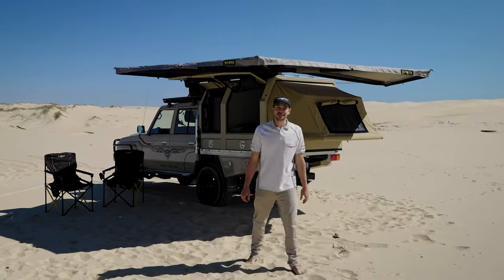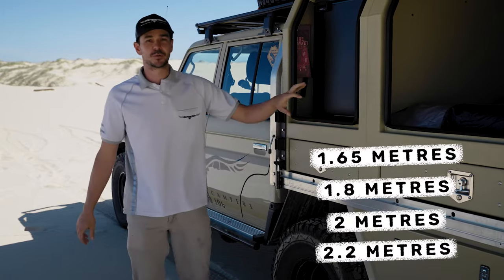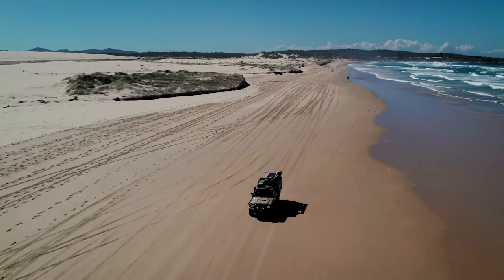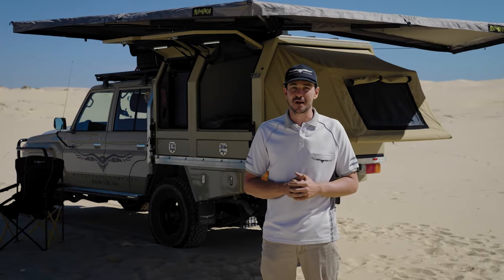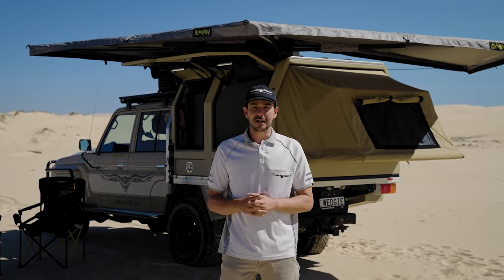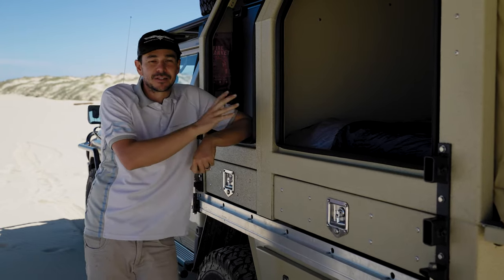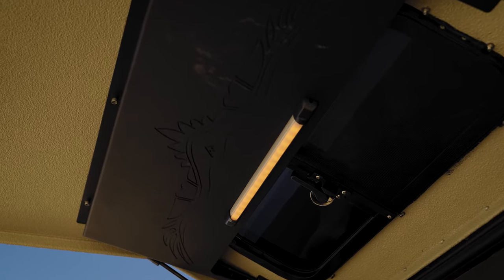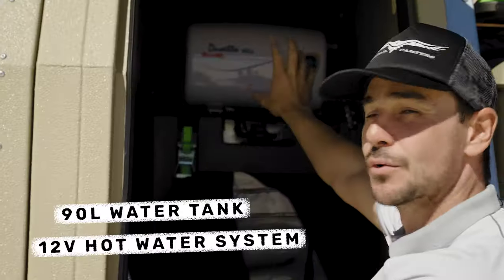The Hawk Camper | Wedgetail Campers | The Ultimate Off-Road Solution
The Hawk by Wedgetail Campers offers you a straightforward, functional, and lightweight canopy styled option suitable for weekend trips, full-blown touring or for the serious four-wheel driver.

There’s not much better than pulling up to camp after a massive day of exploring and as fast as you can say Hawk, your camp is set up! Forget struggling with tent poles, or looking for pegs, just undo the two simple clips to allow your bed to fold down and that’s it! Pull up your camp chair and enjoy the sights and sounds.